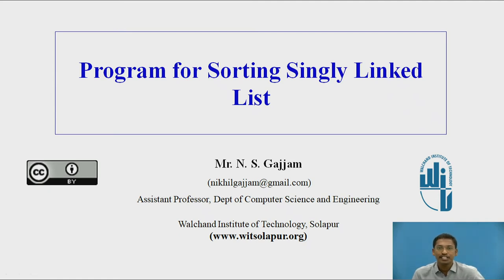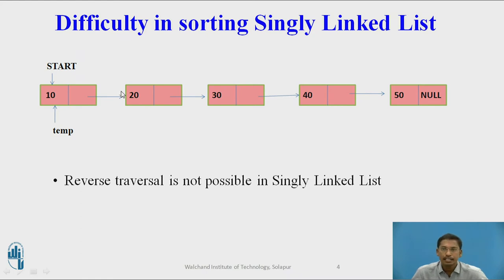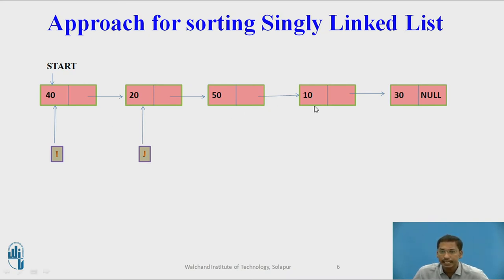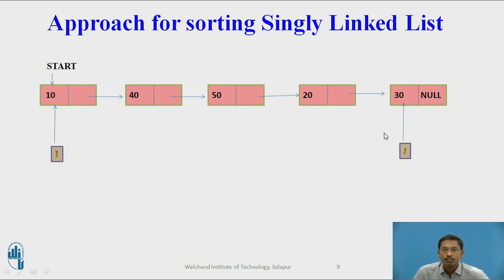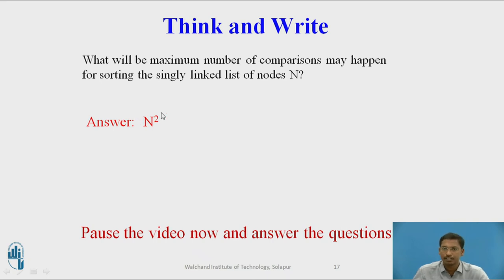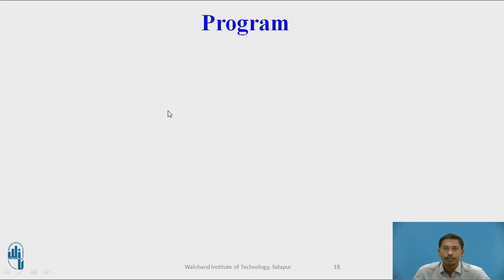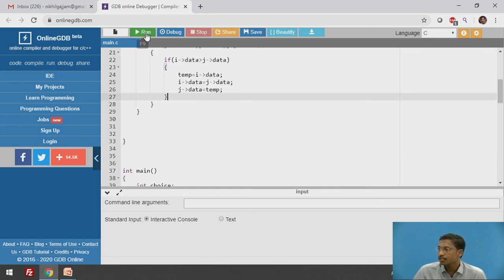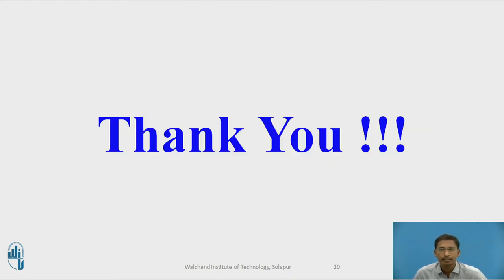Program for sorting Singly Linked List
Mr. Nikhil S. Gajjam
Assistant Professor
WIT, Solapur